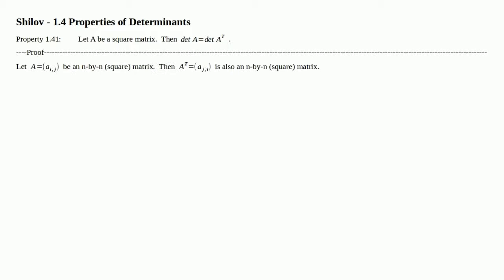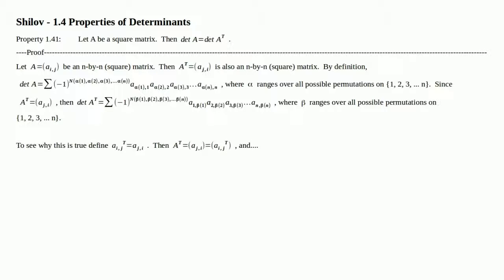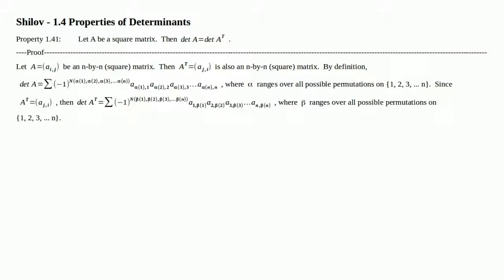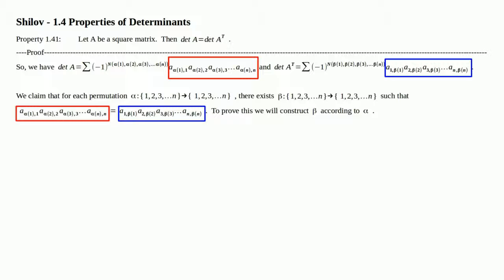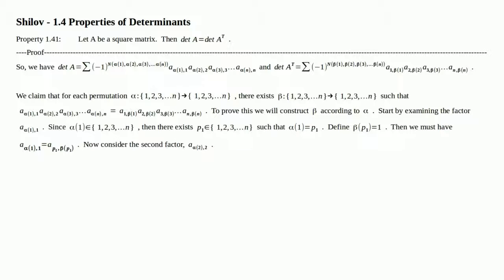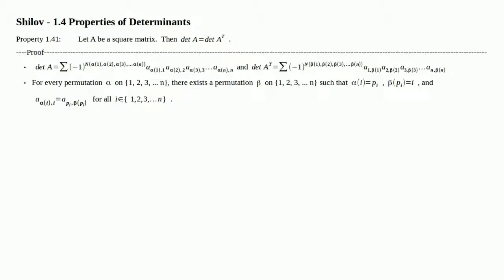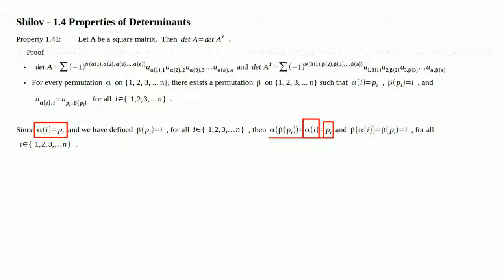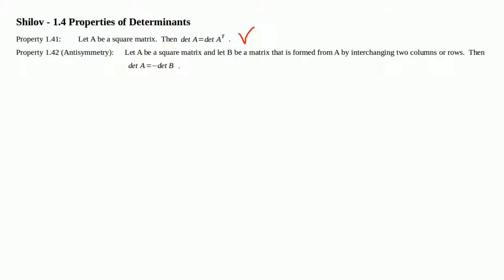The Determinant of A Transposed Matrix - Linear Algebra Ch1.4 Part 2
In this video we prove that the determinant of a matrix is equal to the determinant of its transpose.